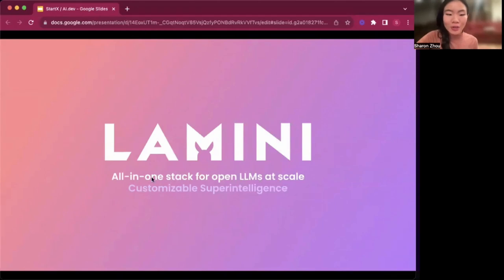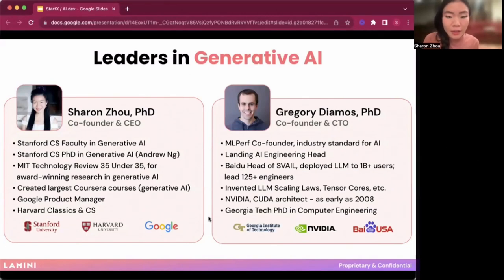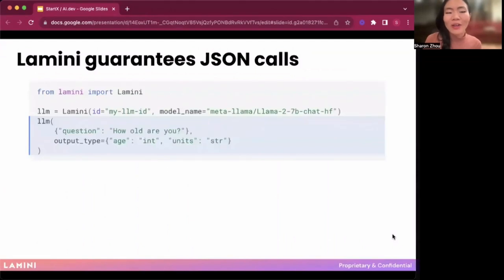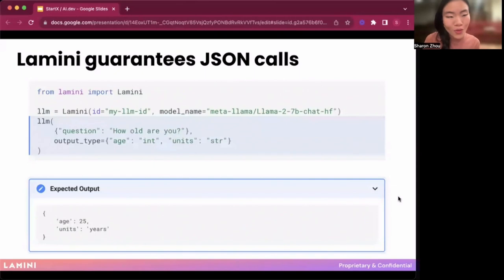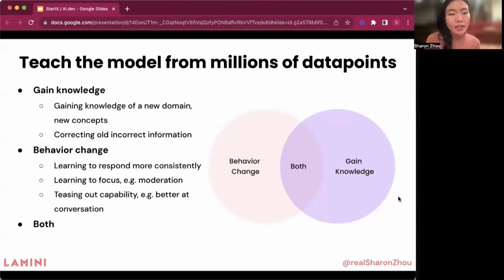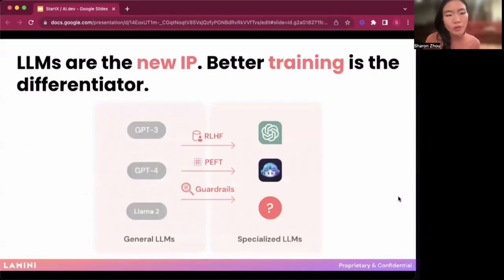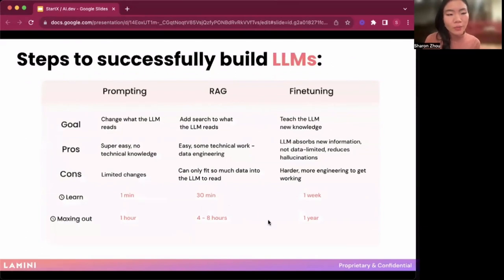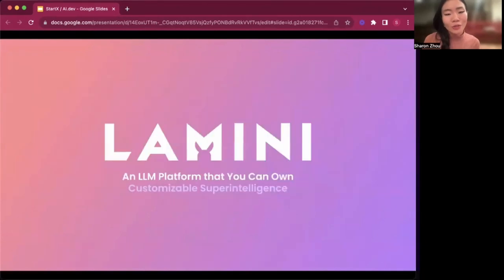Keynote: Teaching LLMs New Knowledge - Sharon Zhou, Co-founder & CEO, Lamini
Imbuing an LLM with new knowledge goes beyond just querying it (prompt-engineering and RAG). Teaching an LLM new knowledge dramatically lifts the performance and understanding of a domain, but is much harder than just querying it. For one, it's hard to get the right data for the model to actually comprehend new knowledge. Additionally, better LLMs require product knowledge of the business, so some in-house expertise is needed to build the best LLMs. With Lamini, you'll get to explore an all-in-one LLM stack that adapts any model to better comprehend new knowledge, so you don’t need to collect or transform data as before, with only a few lines of code.